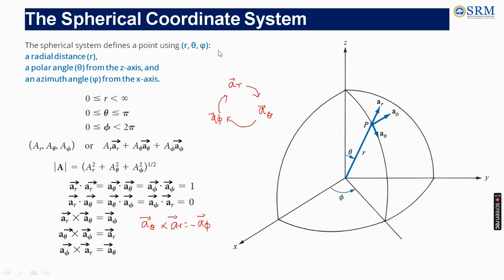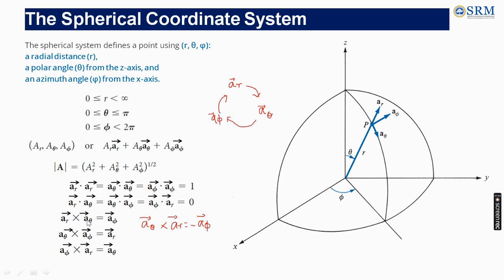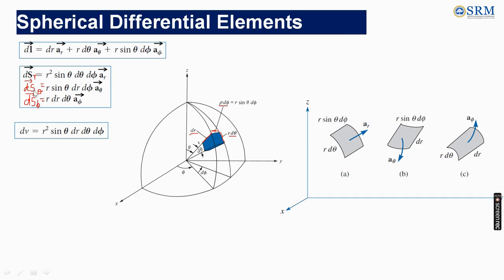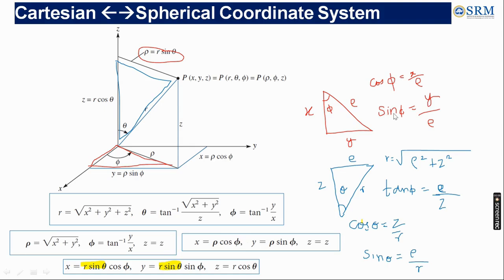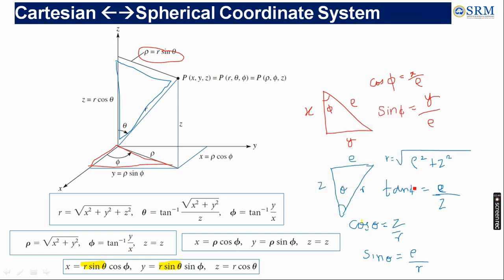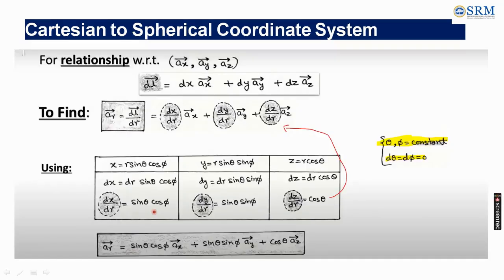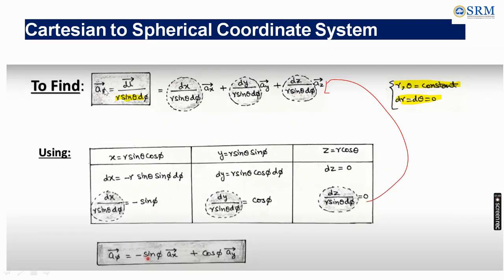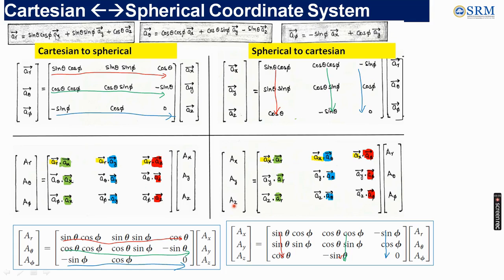21ECC205T EMT M1: Electrostatics Session 5: Spherical coordinates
Learn spherical coordinates in electromagnetics with simple explanations and visual clarity. Understand radius, polar angle, and azimuth angle for solving EM problems easily.